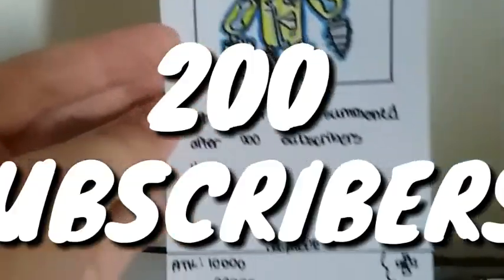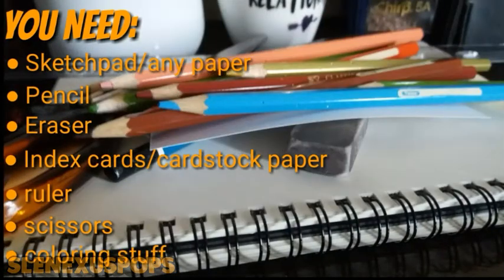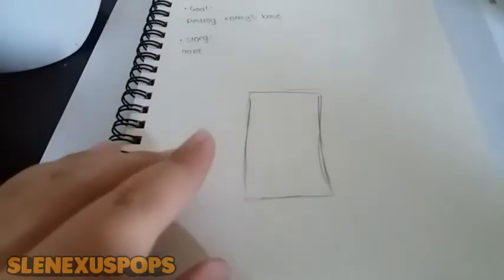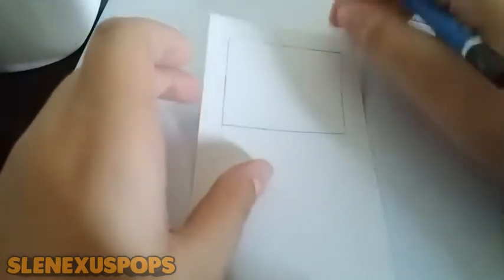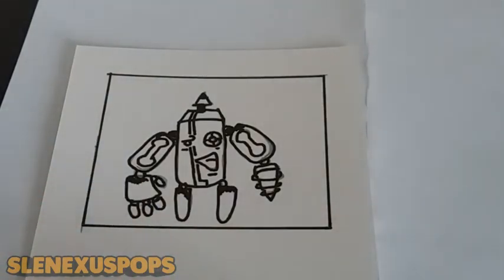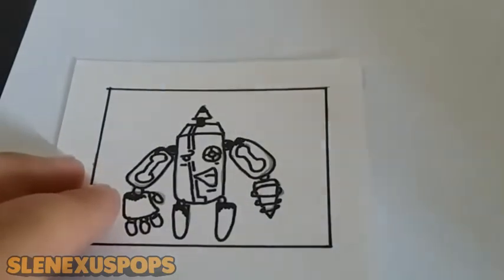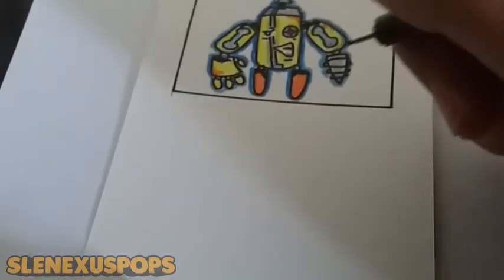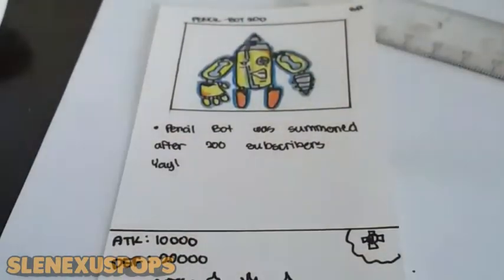HOW TO MAKE YOUR OWN TCG!||200 SUBSCRIBERS SPECIAL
Show me your Card game or Card you made using my tutorial and tag me in my instagram @slenexuspops or use the hashtag